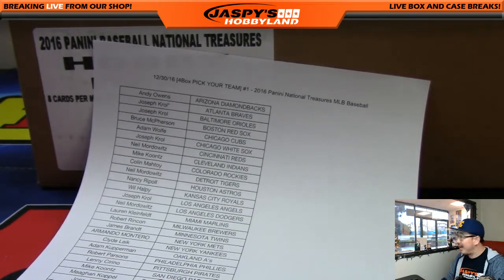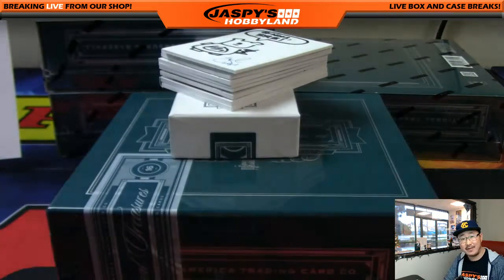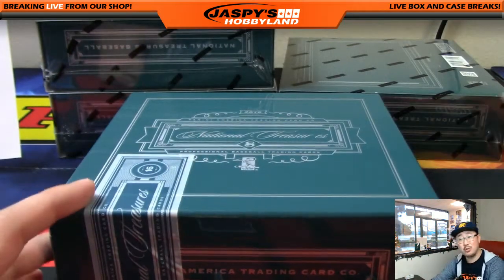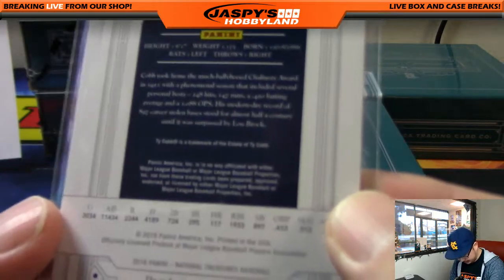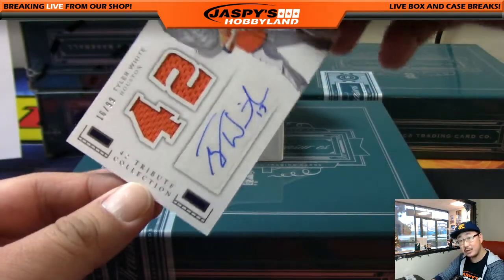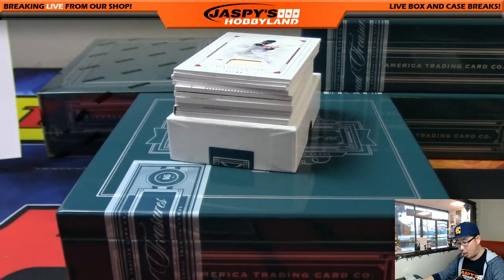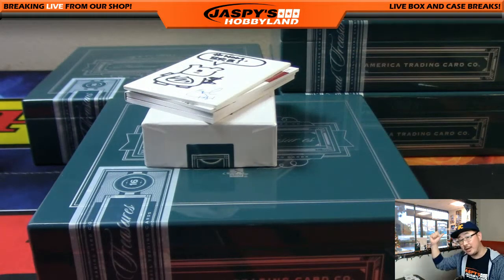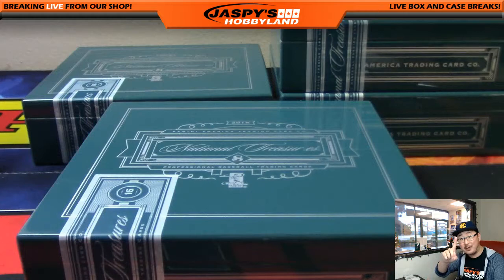#1/1 Plate Auto! - 12/30/16 [4Box PICK YOUR TEAM] #1 - 2016 Panini National Treasures MLB Baseball